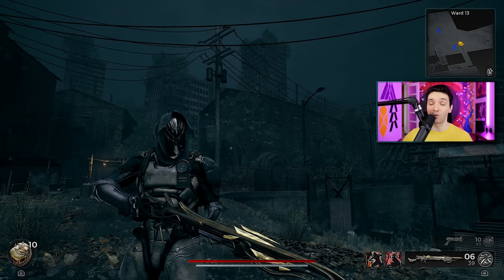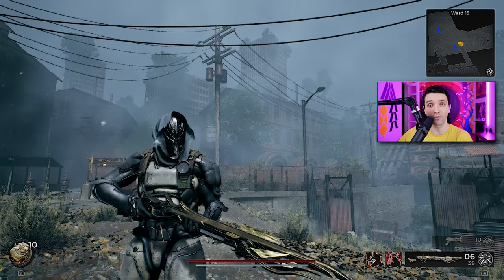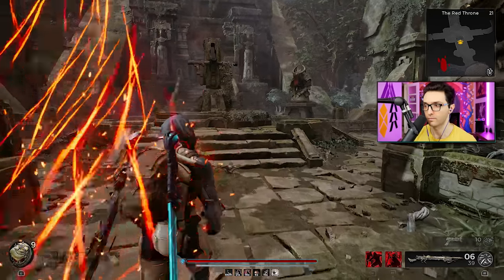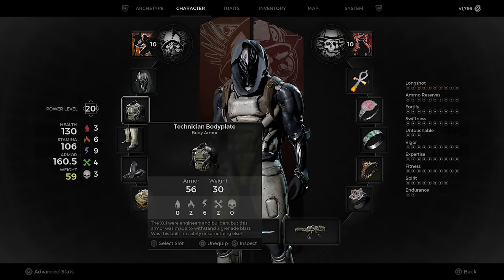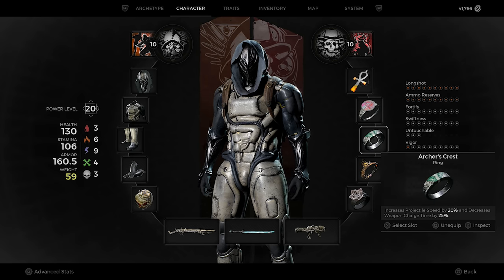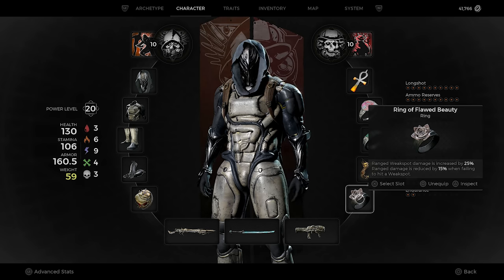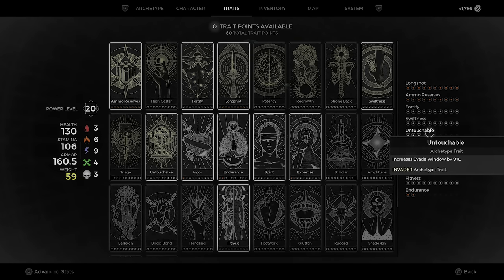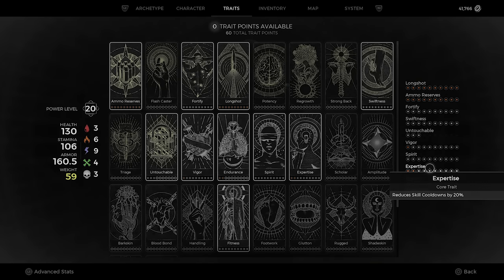THIS IS THE BEST REMNANT 2 DPS BUILD - GOD TIER FOR EVERYTHING | ENDGAME KING👑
Best Hunter build remnant 2, Remnant 2 Best classes and Builds, this is the Best Remnant 2 dps build in 2023

0:00 - Hello you beautiful people!